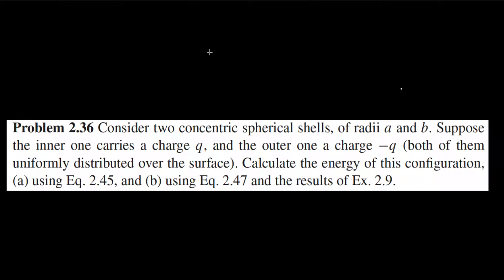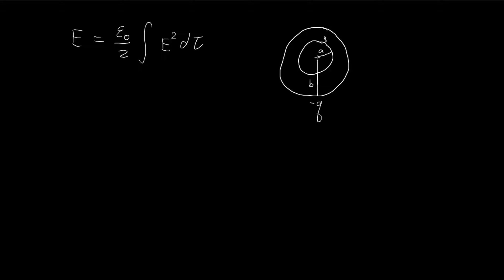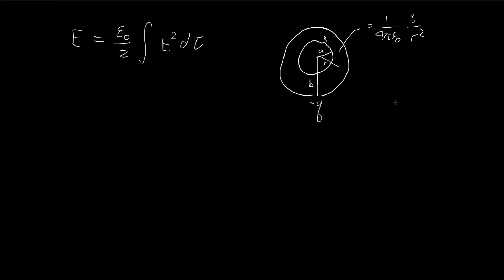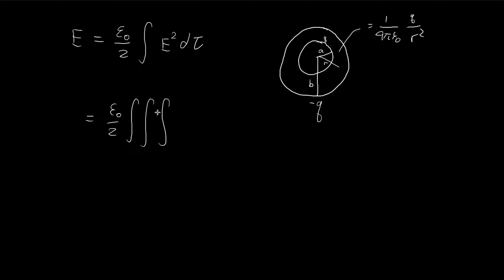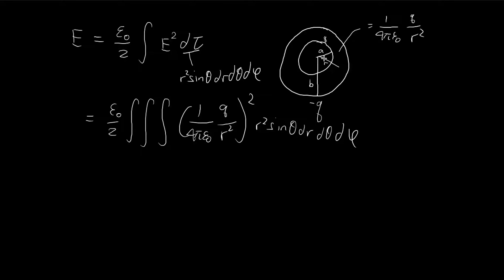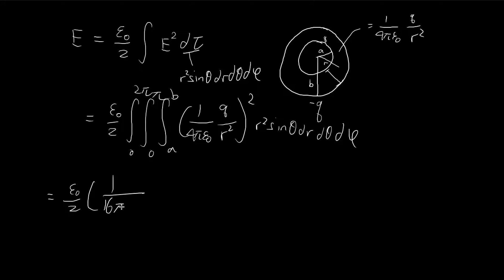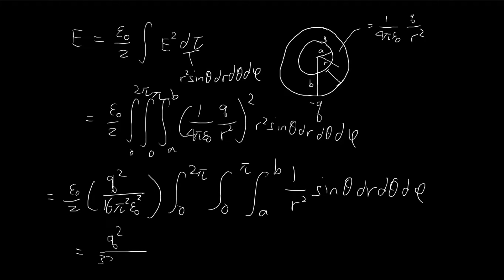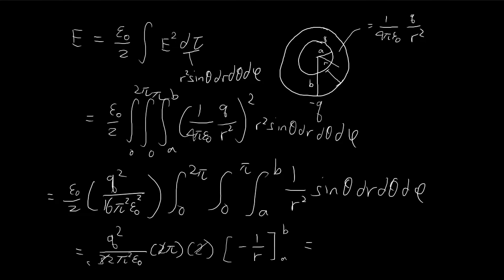Problem 2.36a | Introduction to Electrodynamics (Griffiths)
Solving for the energy required to construct the configuration with the first method, by considering the total electric field.